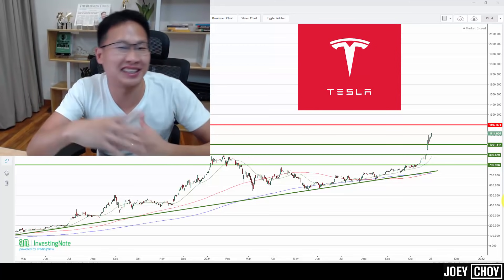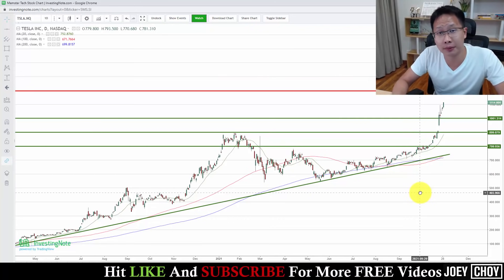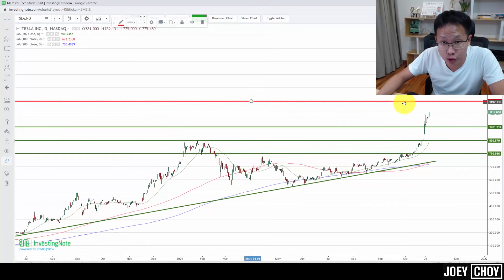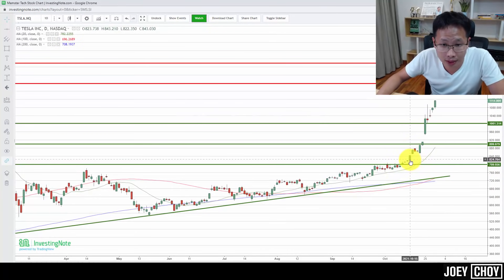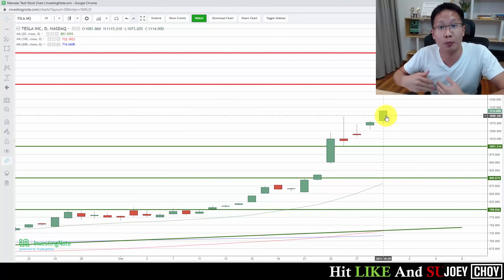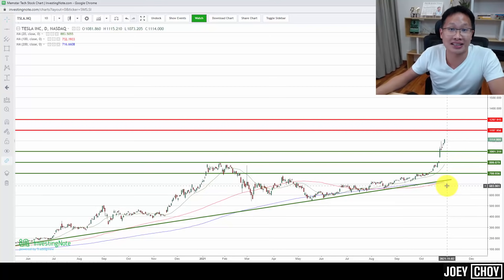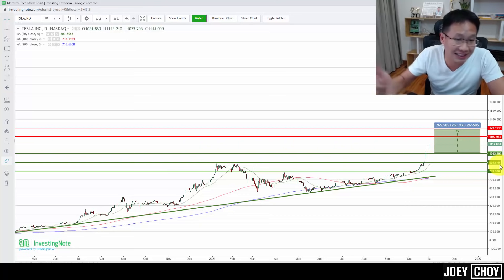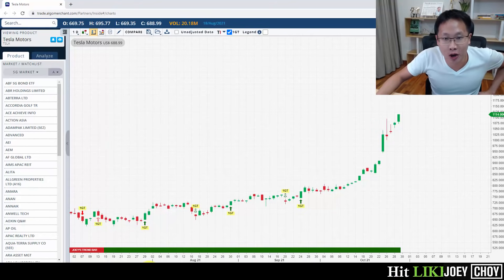TESLA STOCK ANALYSIS (TSLA) - NEW PRICE TARGET OR SELL? | SIGNAL ON SYSTEM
Tesla has always been one of my all time favorite US High Growth stocks to hold since last year. But with it rising by 𝐦𝐨𝐫𝐞 𝐭𝐡𝐚𝐧 𝟒𝟎% 𝐢𝐧 𝟏 𝐦𝐨𝐧𝐭𝐡, is it too much? Watch this video to the end to discover this SECRET technique I use to maximize profits while also protecting profits.

To Get My Top High Growth US stocks to potentially double or triple your stock portfolio

★☆★TIMESTAMP★☆★
00:00 -  TESLA STOCK ANALYSIS (TSLA) - NEW PRICE TARGET OR SELL?
01:27 - What has happened for Tesla over the past few months, a recap.
02:34 - Find out more about Tesla and other Top High Growth US stocks in The Monthly Edge premium service.
04:18 - What do you do if you are still holding on to Tesla stock (TSLA), if you would like to take profit.
06:27 - The secret technique to use such that you do not cut your profits short and instead maximize it.
10:51 - What if you are thinking to buy more Tesla Stock, what to do and where.
13:15 - How does Tesla Stock (TSLA) look on my 1GT system.
16:22 - A recap of what to do with Tesla stock and check out The Monthly Edge premium service for other top US High Growth stocks to watch too.